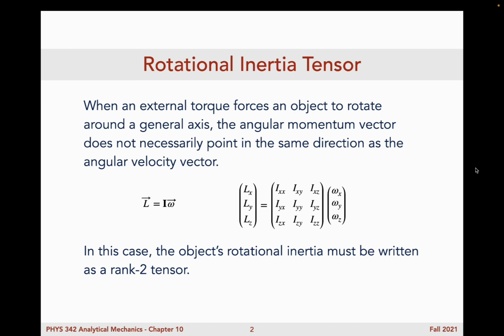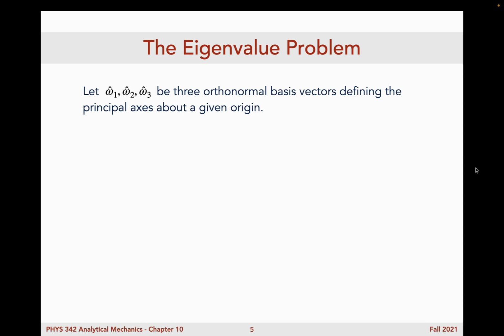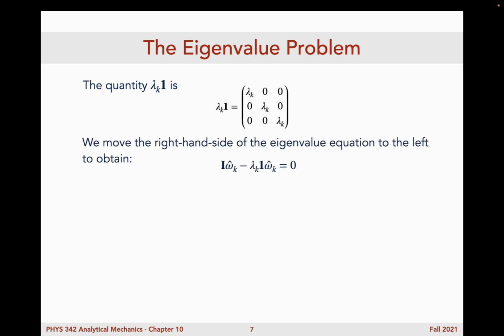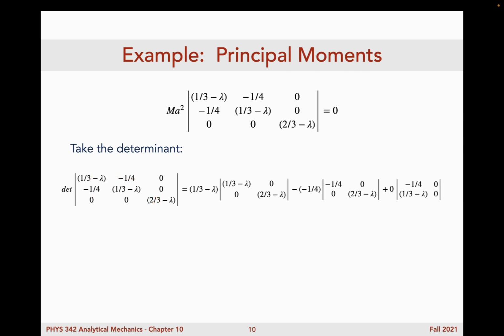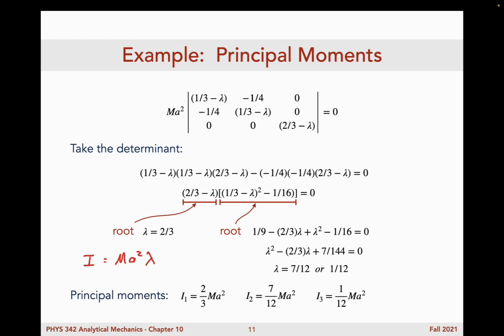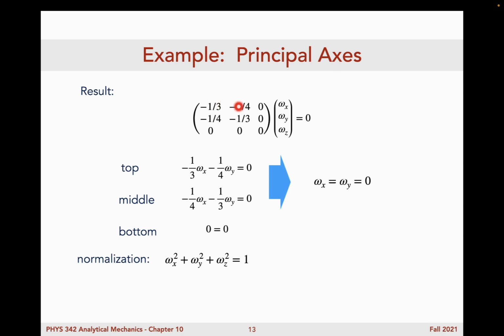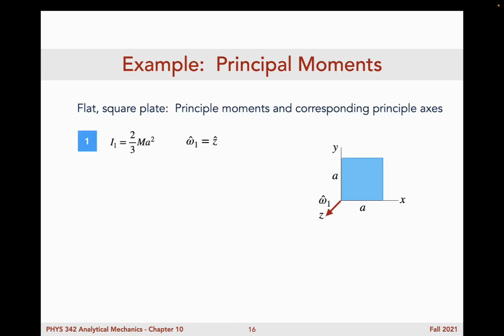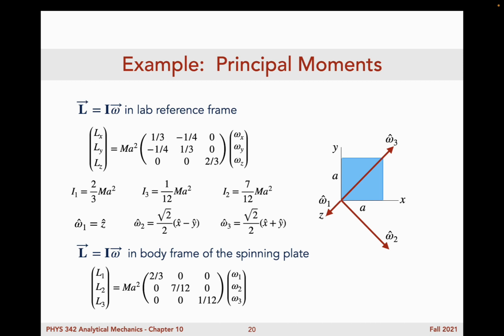Lecture 10C - Principle Moments of Inertia